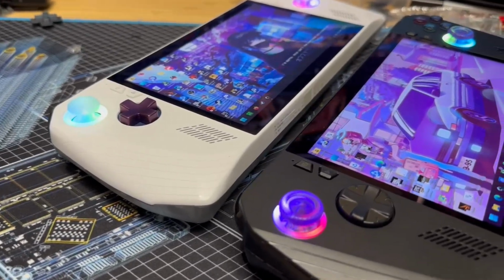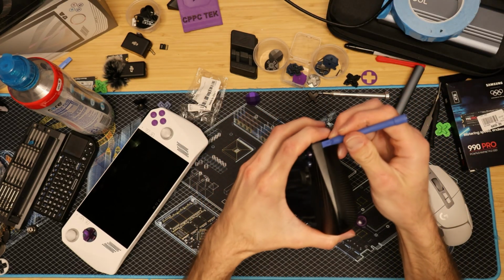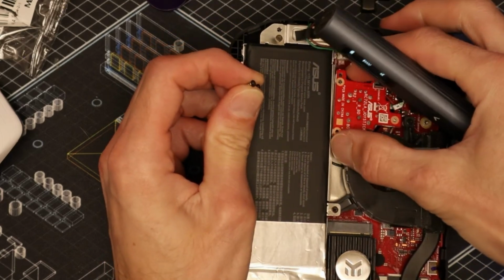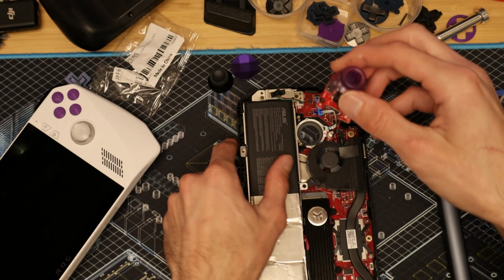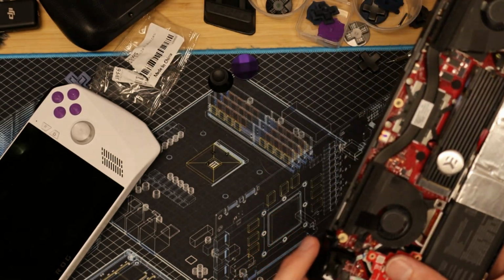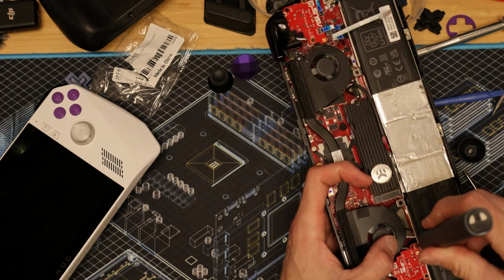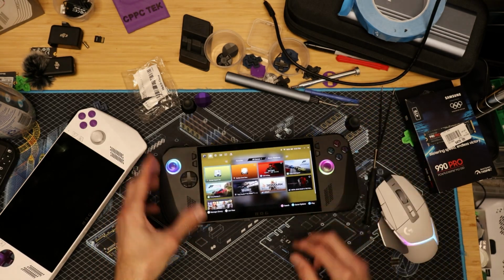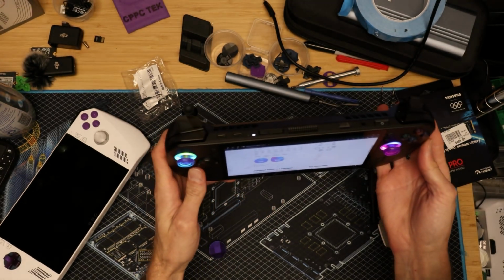EASY 10$ DIY ROG Ally X Mod That Makes It Shine! Ally X Thumbstick Mod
link to thumb sticks used
other ps5 thumb sticks should fit also

xCool Mini Electric Precision Screwdriver Set

Music By White Bat Audio @whitebataudio If you want to donate a gift to help out the channel, I have a throne account - You can also gift anonymously if you choose.